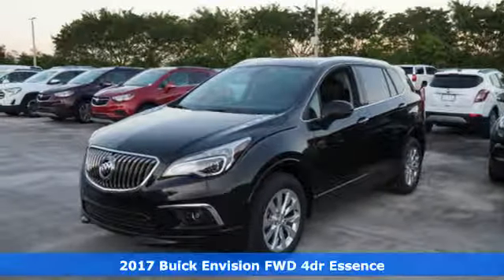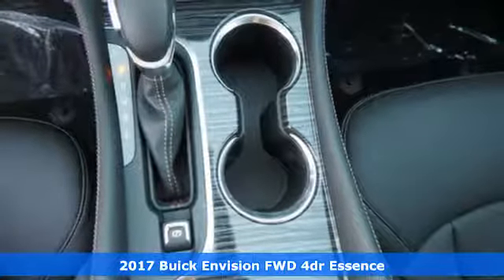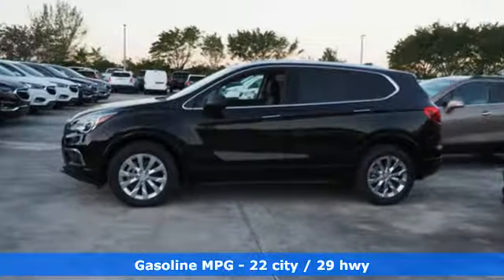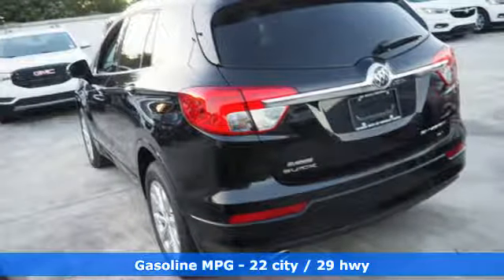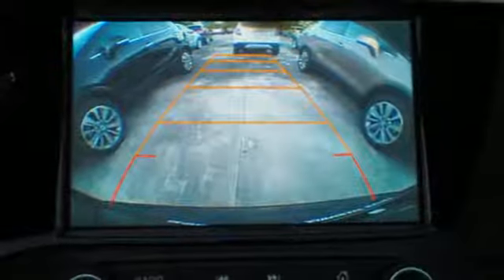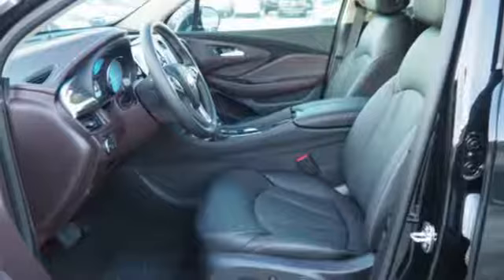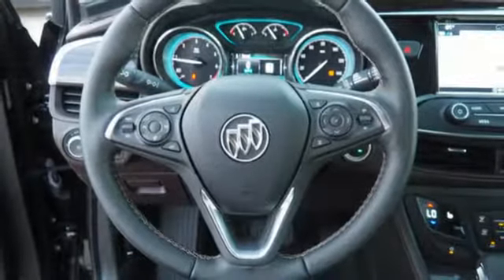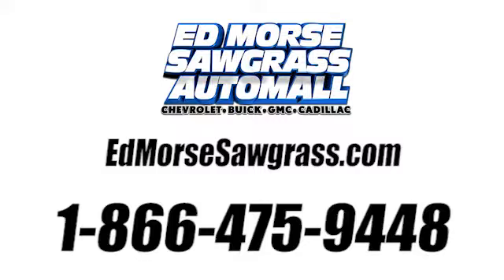New 2017 Buick Envision Sunrise FL Miami, FL HD013170 - SOLD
Year: 2017
Make: Buick
Model: Envision
Trim: Essence
Engine: 2.5L DOHC 4-Cyl SIDI Engine
Transmission: Automatic
Color: Ebony Twilight Metallic
Stock #: HD013170
VIN: LRBFXBSA8HD013170
This 2017 Buick Envision Essence is offered to you for sale by Ed Morse Sawgrass Auto Mall. This Buick includes: TRANSMISSION, 6-SPEED AUTOMATIC, ELECTRONICALLY-CONTROLLED Transmission w/Dual Shift Mode A/T 6-Speed A/T ENGINE, 2.5L DOHC 4-CYLINDER SIDI 4 Cylinder Engine Gasoline Fuel EMISSIONS, FEDERAL REQUIREMENTS AUDIO SYSTEM, BUICK INTELLILINK RADIO WITH NAVIGATION, AM/FM STEREO, SIRIUSXM Smart Device Integration Navigation System AM/FM Stereo Satellite Radio Bluetooth Connection Auxiliary Audio Input MP3 Player EBONY TWILIGHT METALLIC *Note - For third party subscriptions or services, please contact the dealer for more information.* This SUV gives you versatility, style and comfort all in one vehicle. Put away your phone and focus on the road, your new vehicle has navigation. Marked by excellent quality and features with unmistakable refined leather interior that added value and class to the Buick Envision

Address:
14401 West Sunrise Bouledvard